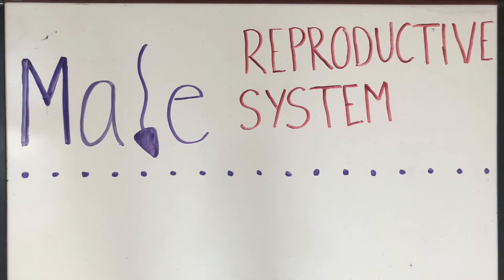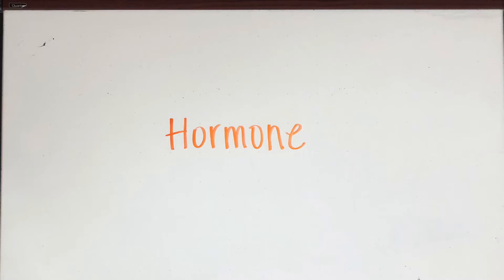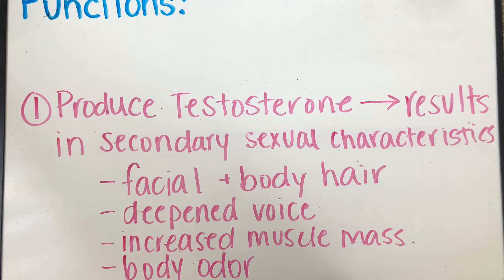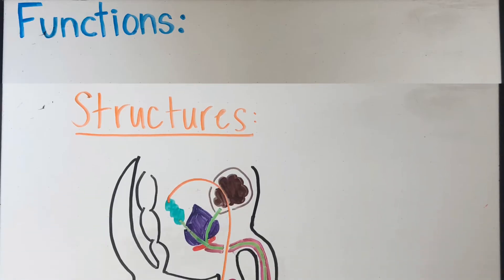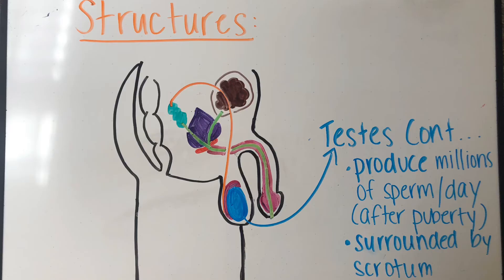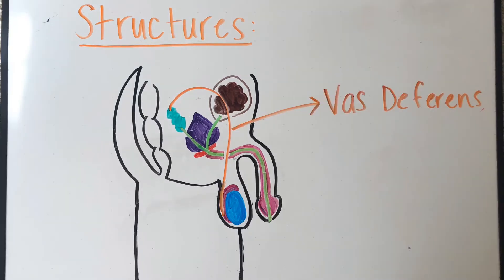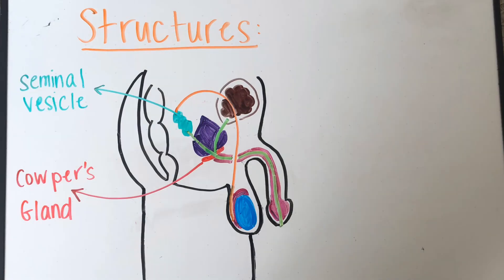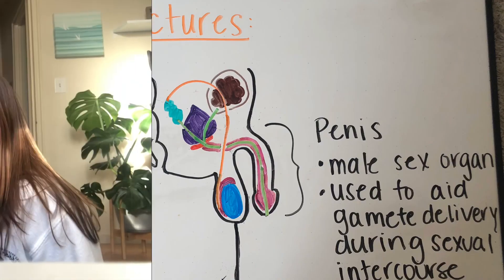Ep 10: Reproductive System Pt. 2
Join us in talking about the structures and functions of the make reproduction system!